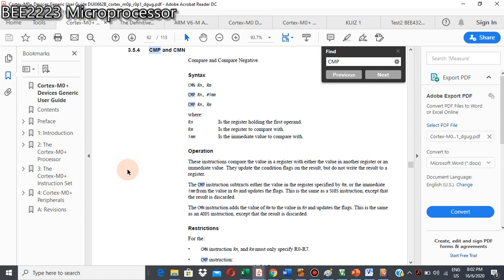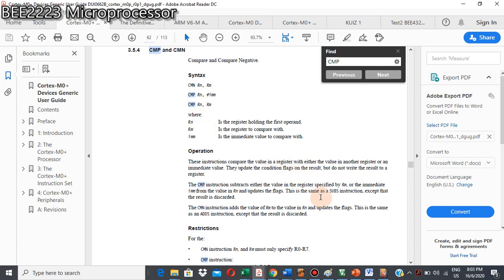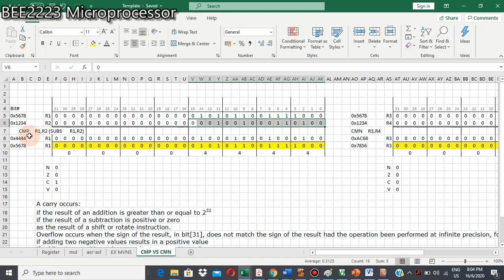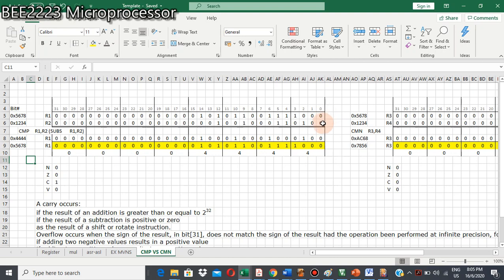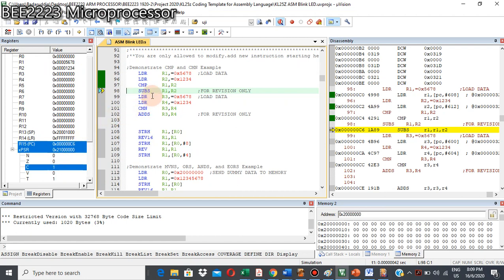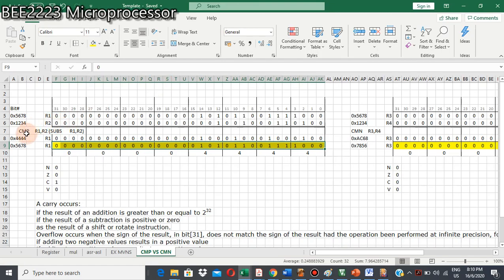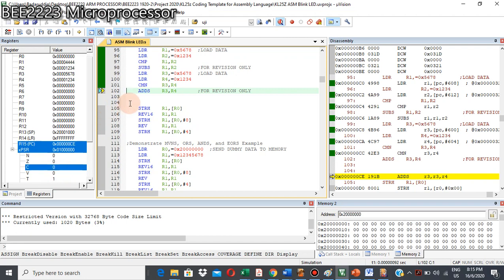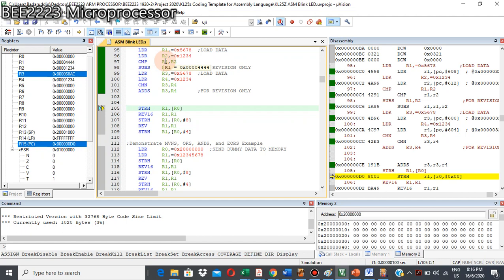CMP and CMN Instructions for ARM Cortex M0/M0+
CMP and CMN
Compare and Compare Negative.

Syntax
CMN Rn, Rm
CMP Rn,
CMP Rn, Rm

Operation
These instructions compare the value in a register with either the value in another register or an immediate value. They update the condition flags on the result, but do not write the result to a register.
The CMP instruction subtracts either the value in the register specified by Rm, or the immediate imm from the value in Rn and updates the flags. This is the same as a SUBS instruction, except that the result is discarded.
The CMN instruction adds the value of Rm to the value in Rn and updates the flags. This is the same as an ADDS instruction, except that the result is discarded.

Restrictions
For the:
• CMN instruction Rn, and Rm must only specify R0-R7.
• CMP instruction:
— Rn and Rm can specify R0-R14.
— Immediate must be in the range 0-255.

Condition flags
These instructions update the N, Z, C and V flags according to the result.

;Demonstrate CMP and CMN Example
 LDR    R1,=0x5678 ;LOAD DATA
 LDR  R2,=0x1234
 CMP R1,R2
 SUBS R1,R2  ;FOR REVISION ONLY
 LDR    R3,=0x5678 ;LOAD DATA
 LDR  R4,=0x1234
 CMN R3,R4
 ADDS R3,R4  ;FOR REVISION ONLY